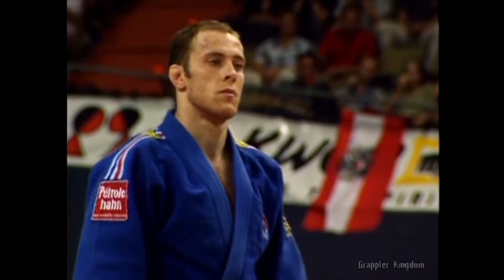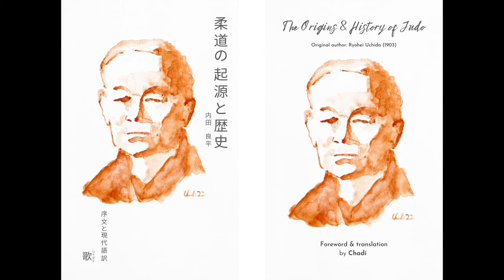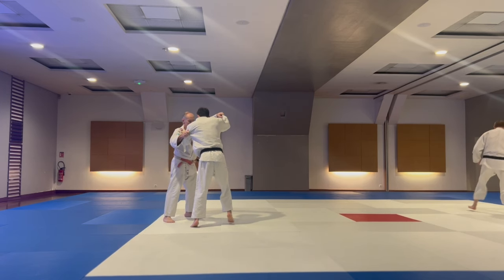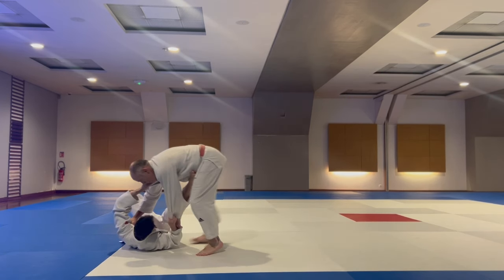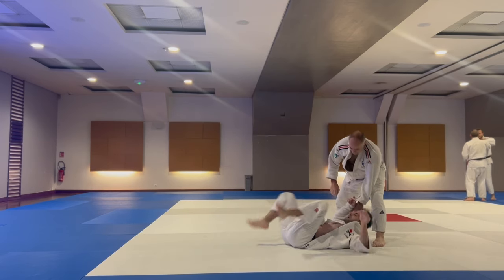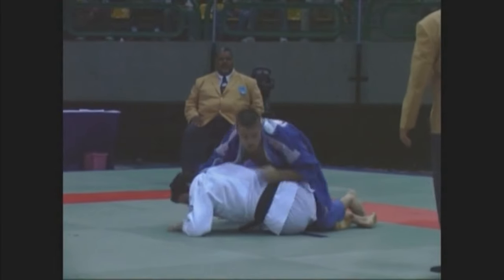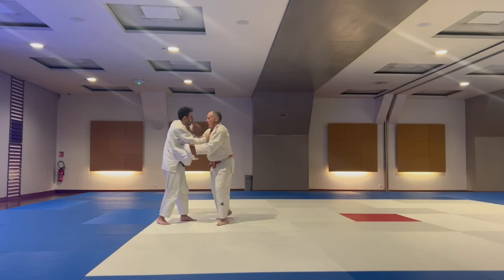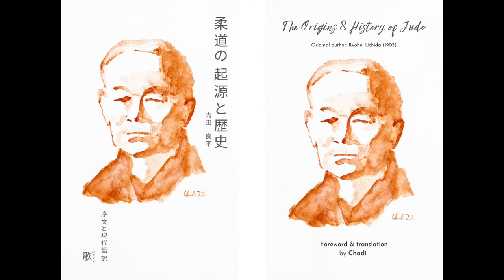When I sparred with a judo Olympic medalist & world champion (Frédéric Demontfaucon)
This video discusses a sparring round with Frédéric Demontfaucon.

Amazon US: